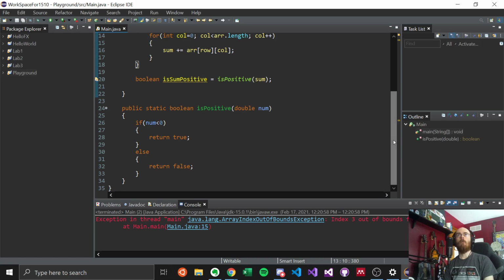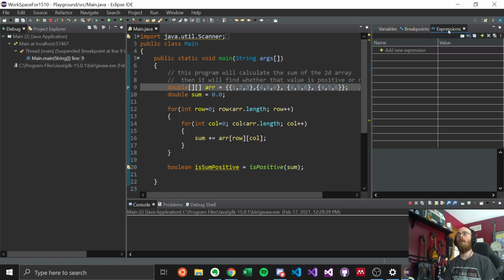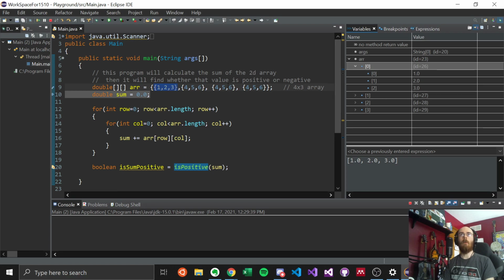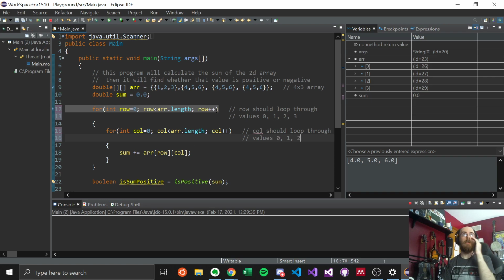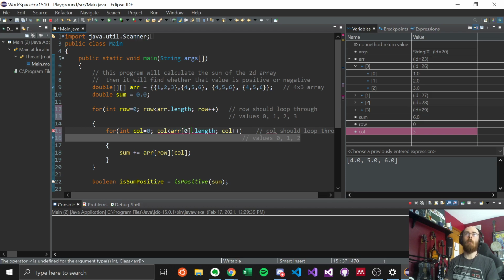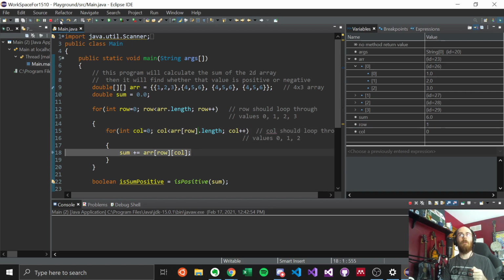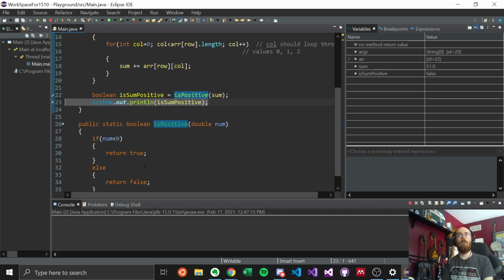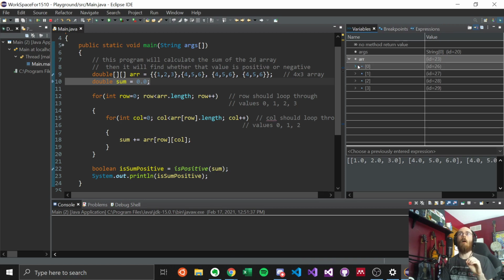How Debugging with Eclipse can solve ALL your problems!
We will look at not just the tools eclipse provides for improving our debugging experience, but also take the time to discuss debugging methodology.